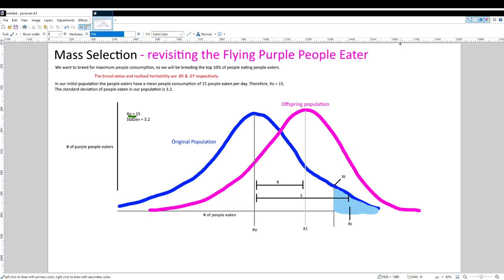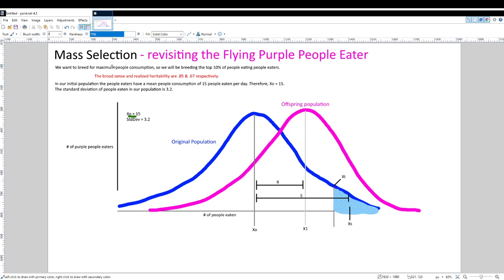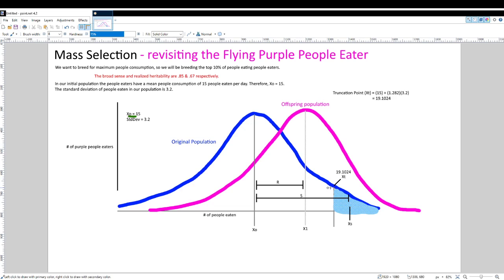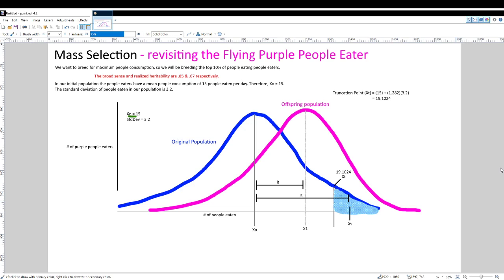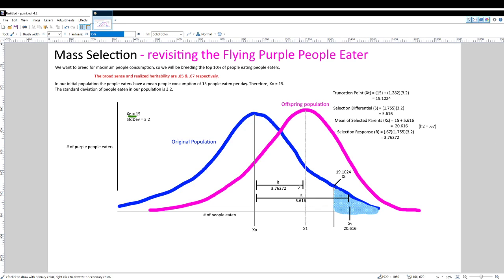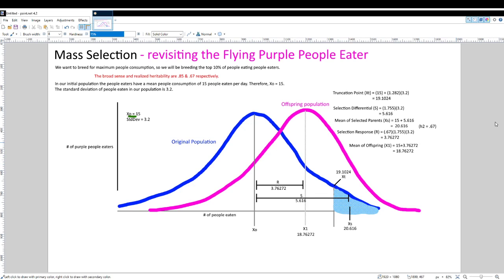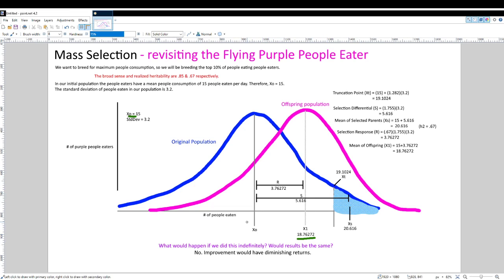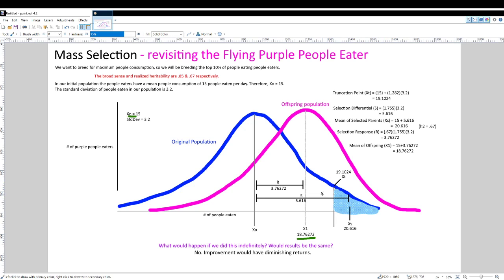GN311 5-2A Mass Selection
In this video we work our way through the different parts of a mass selection graph in order to detail the work behind the numbers and what each term means. The prompt for the problem is as follows:

5-2A: Since being stuck at home, you have decided to take up a new hobby, and you would like to improve your population. Choose an organism and a trait to describe, using the values below.
You have selected the top 10% of your population to breed. The broad sense and realized heritability of your phenotype of interest is 0.85 and 0.67, respectively.
Your original population has a mean of x0 and a standard deviation of σ.
Assume your trait resembles a normal distribution.
Choose a number for your mean and standard deviation that makes sense for your trait. Be sure these numbers are clearly stated early in the video.
Illustrate and explain your mass selection experiment including all terms, calculations, and graph(s).
Include a graph (histogram) with the original population and the offspring population with the following clearly labeled numerically and descriptively:
Mean of the original population
Truncation point
Selection differential
Mean of selected parents
Response from selection
Mean of the offspring
Assuming you could continue these mass selection experiments indefinitely, hypothesize and explain a reason (that is consistent with your organism and trait) why in later rounds of selection your response decreases.